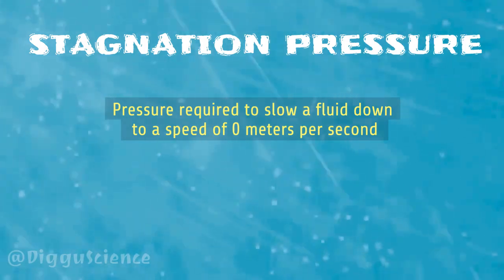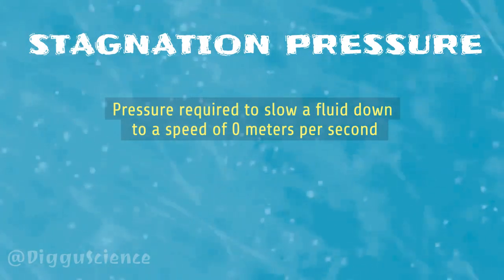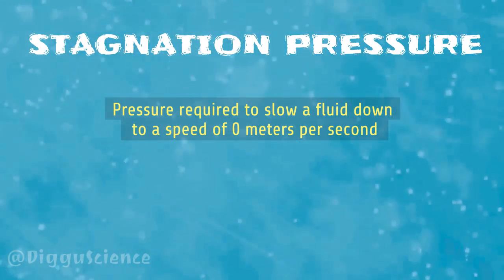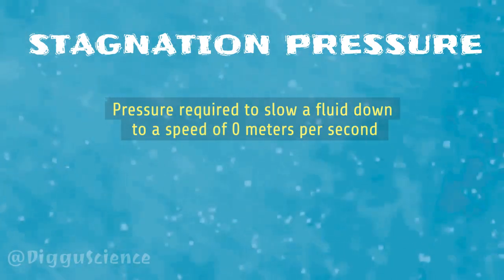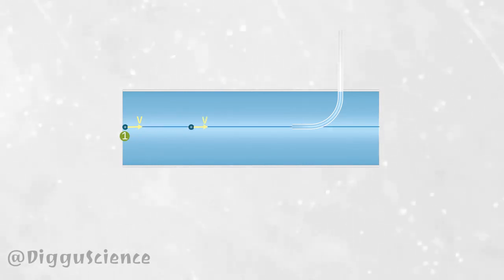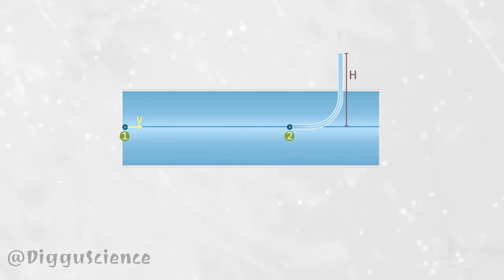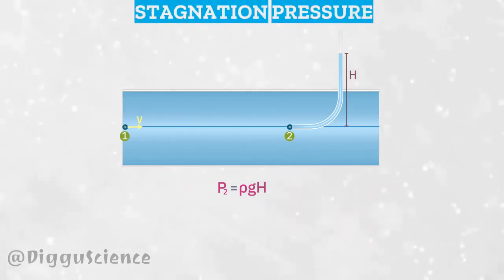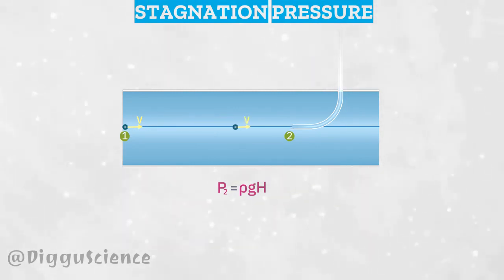Stagnation Pressure Concept [Fluid Mechanics]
In simple language, stagnation pressure is the pressure that can be used to stop the motion of a fluid. So, in this series, we will learn to get to know what stagnation pressure is?

⏱️TIMESTAMPS:
0:00 Intros
0:07 Definition of Stagnation Pressure
0:21 Fluid In Pipe
0:48 Stagnation Pressure Concept
2:03 Outro